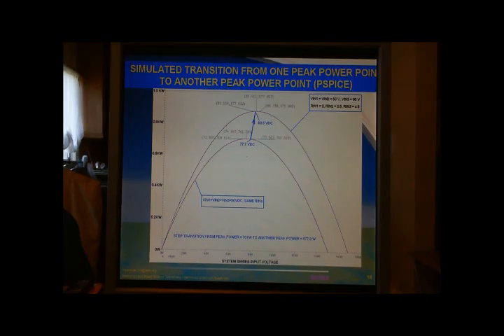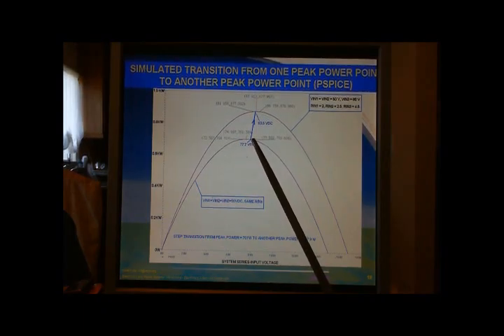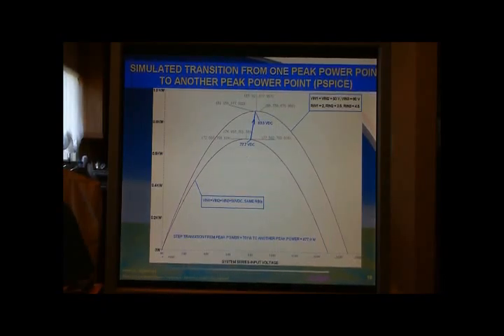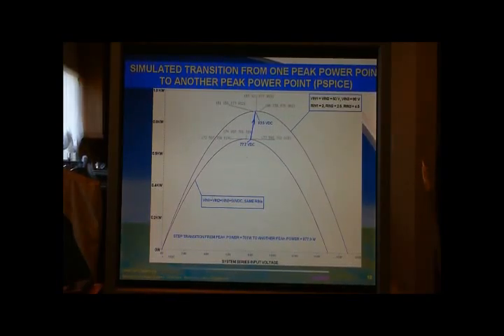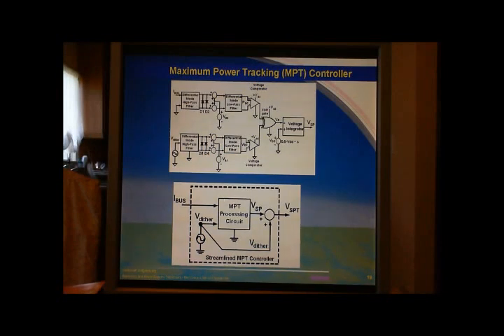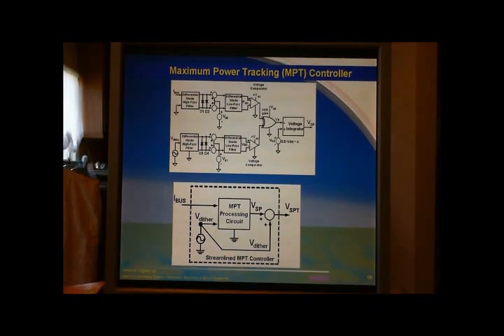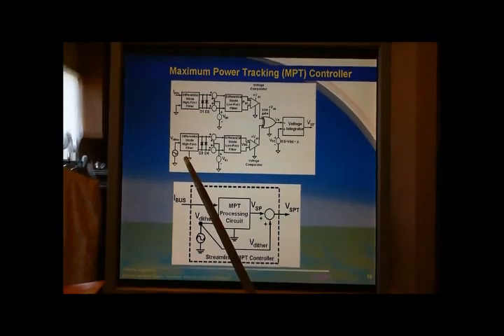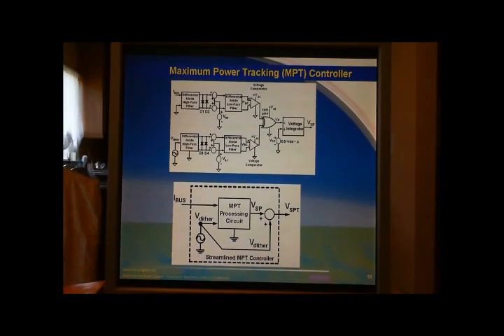MPT_for_Series-Connected-Sources-PART-IV.wmv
Optimum Power Tracking among Series-Connected Power Sources with Uniform Voltage Distribution Part IV,  By K. Siri